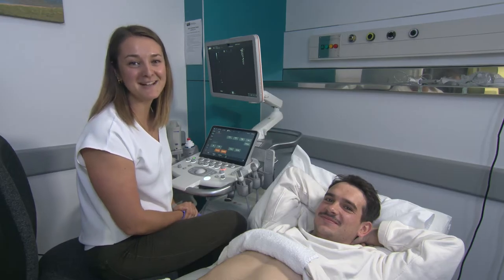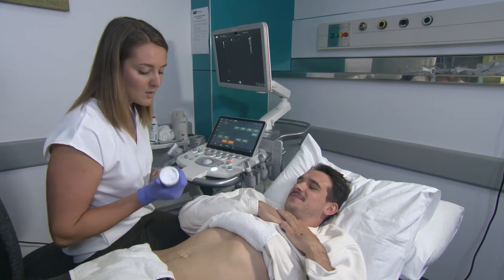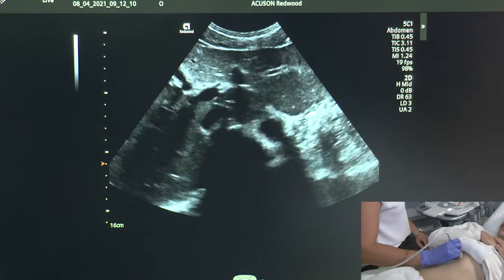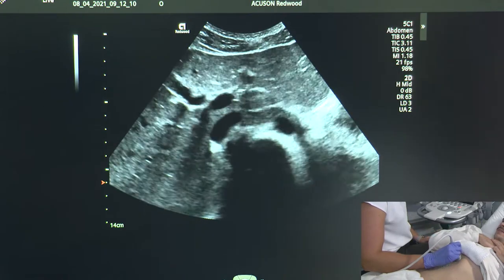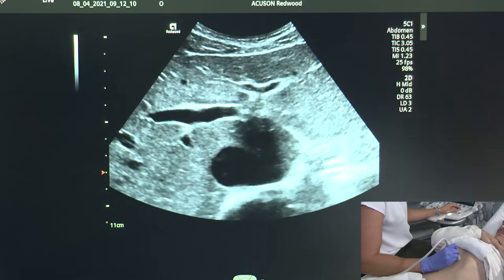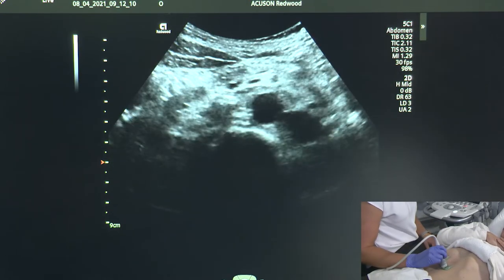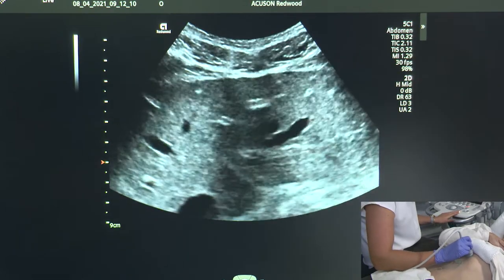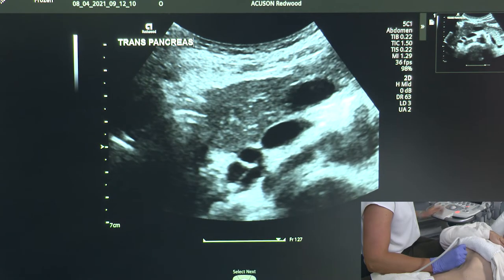Ultrasound of the Pancreas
This video will hopefully leave you with some tips on how to optimise and improve the way you scan the pancreas.